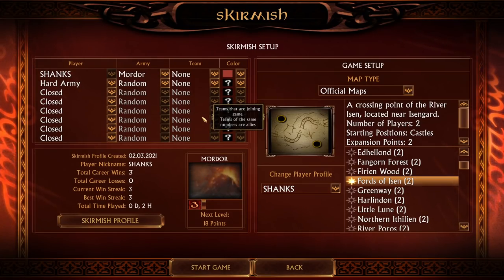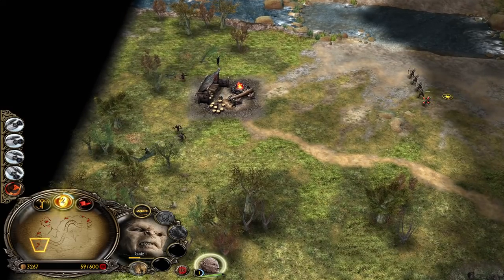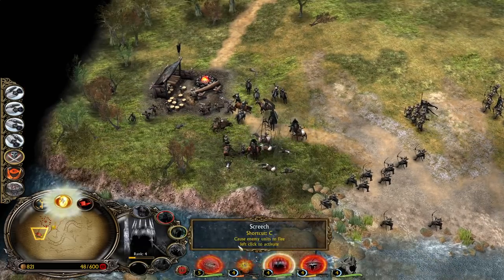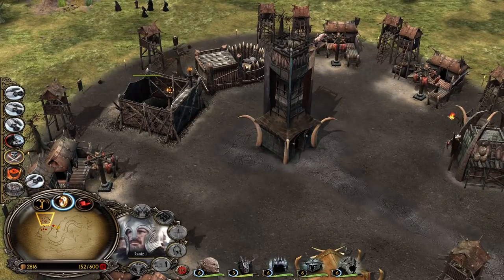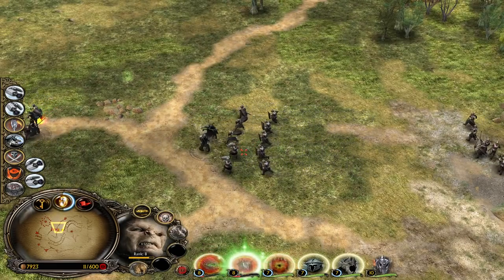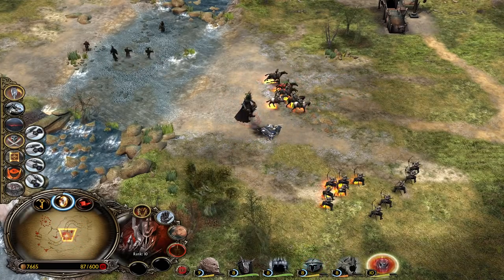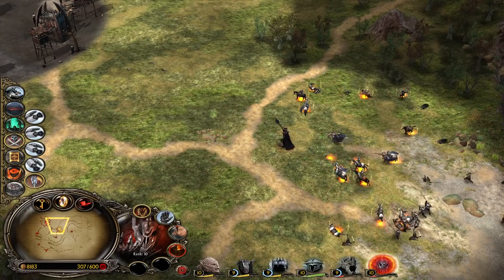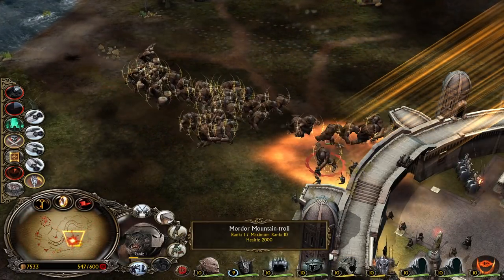HOW IS THIS FAIR!? Sauron rules middle-earth! | BFME1 Shadow And Flame MOD